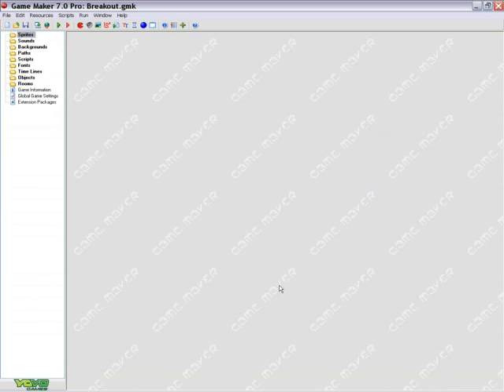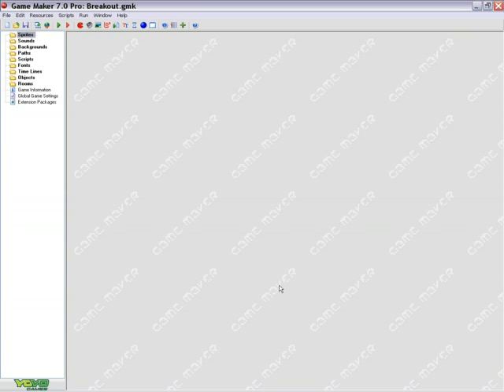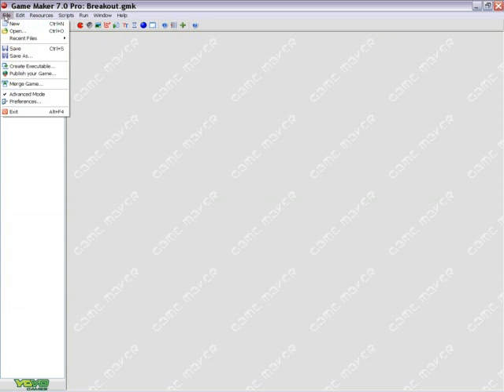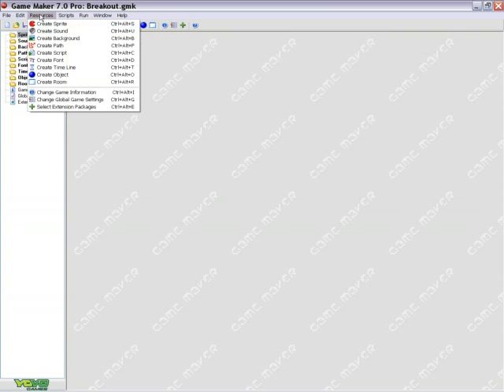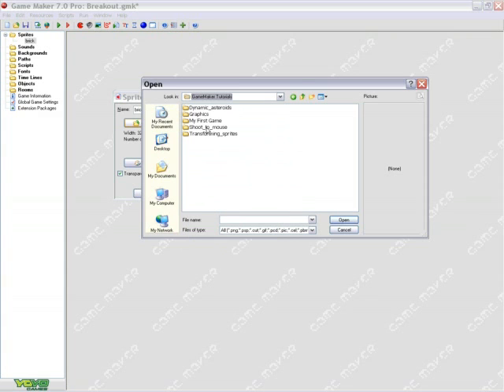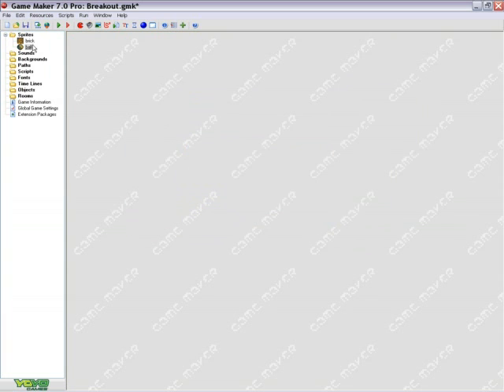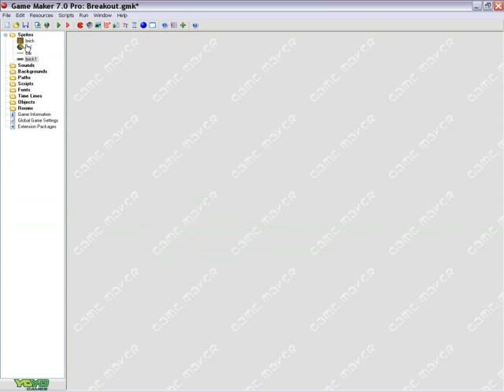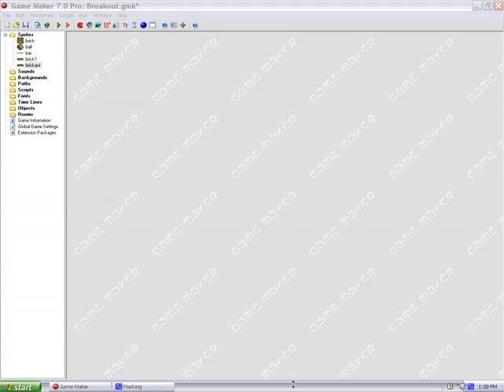Beginner tutorial 1 - Game Maker 7